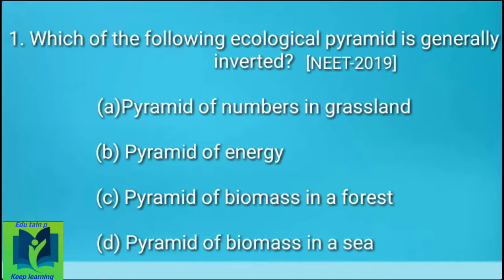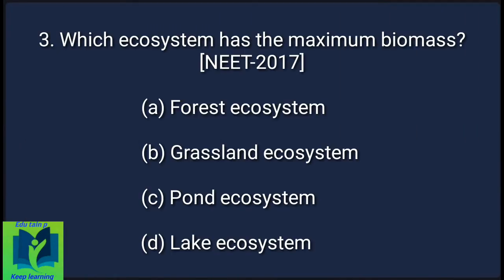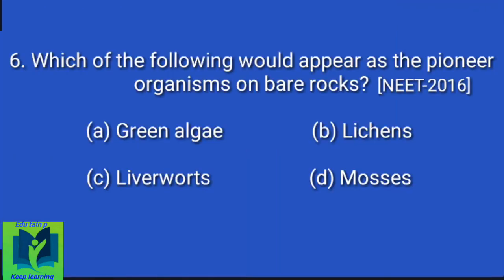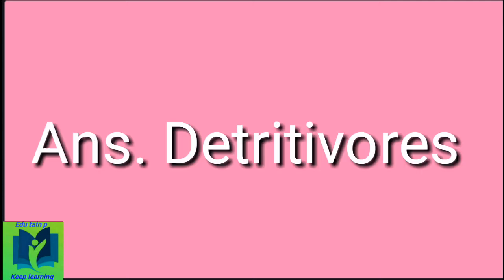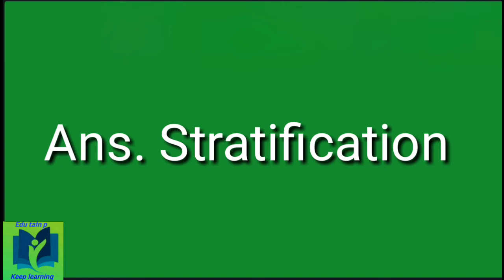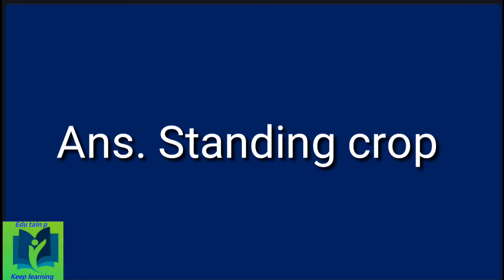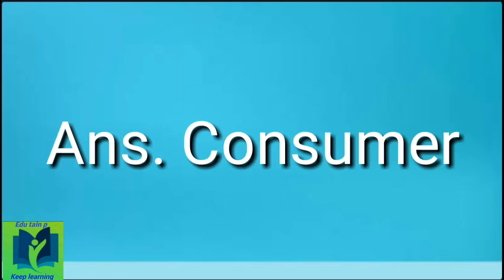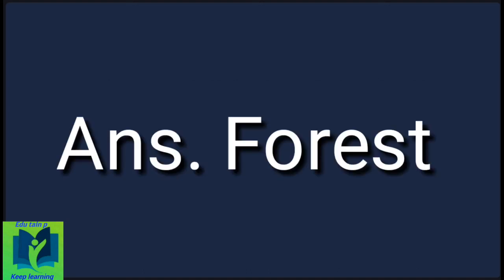ECOSYSTEM MCQ'S | NEET 2020 | PREVIOUS YEAR'S TOP 20 MCQ'S | पक्का करलो | NCERT BASED MCQ'S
In this video, we have provided best top 20 PREVIOUS YEAR'S QUESTIONS OF NEET of Chapter ECOSYSTEM.
Biology is the core subject as it leads to the selection in the competitive Exam's.This video includes very important mcq's of ECOSYSTEM.
In this video mostly mcq's are NCERT BASED so attempt it and make sure you are not weak in this chapter.

: Super 10 MCQ'S Of RESPIRATION IN PLANTS.

: Super 10 MCQ'S Of Locomotion and movement.

: Best Motivational Video to study for longer hour.

: MCQ'S of Neural Control and Coordination

Best of luck for your bright future 👍 to all my students.